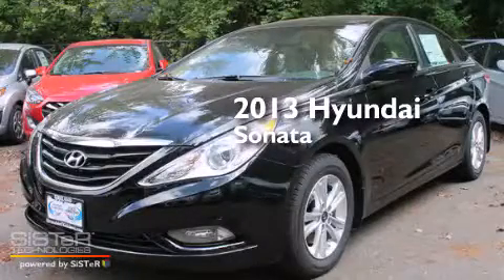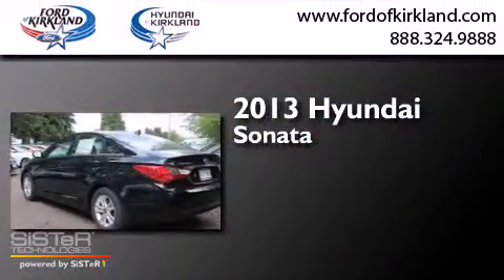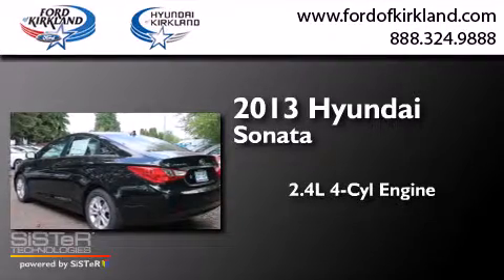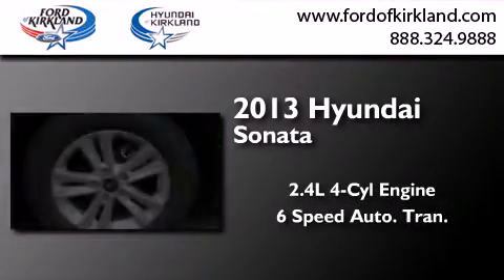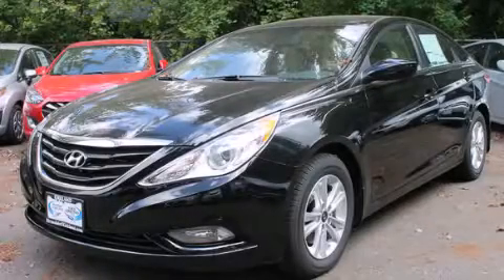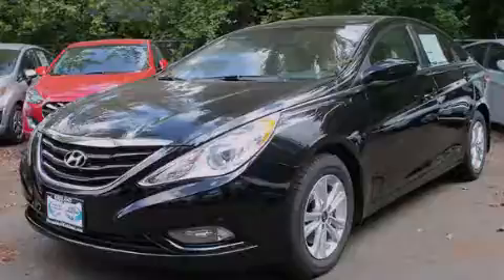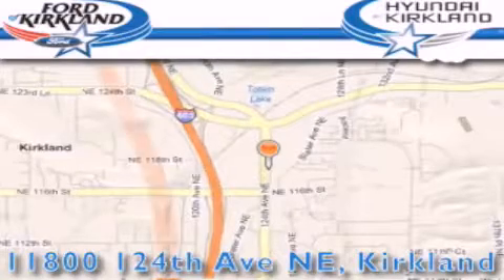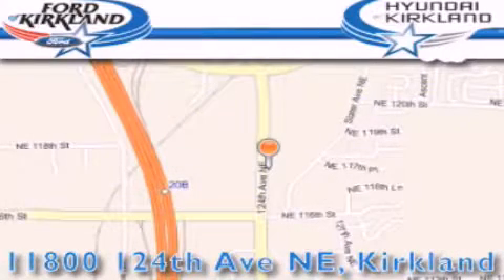2013 Hyundai Sonata Kirkland WA 98034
We have been honored to serve the Kirkland WA area , we promise that your experience at our dealership will exceed your expectations ! Year : 2013 Make : Hyundai Model : Sonata Engine : 2.4L 4Cyl Trans . : 6 Spd Automatic Exterior : Midnight Black Miles : 1 Interior : Beige Stock : 744762 Ford and Hyundai of Kirkland 124th Ave NE Kirkland , WA 98034